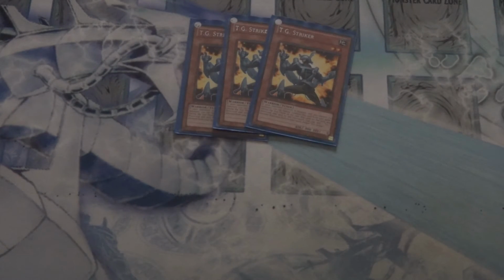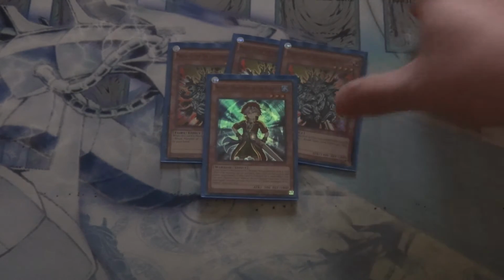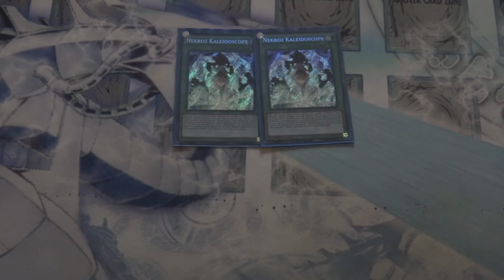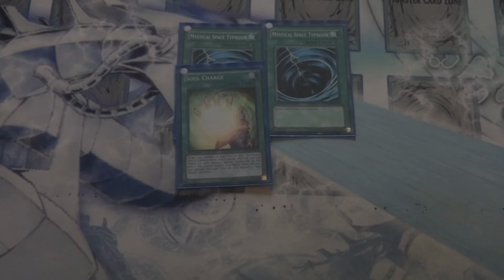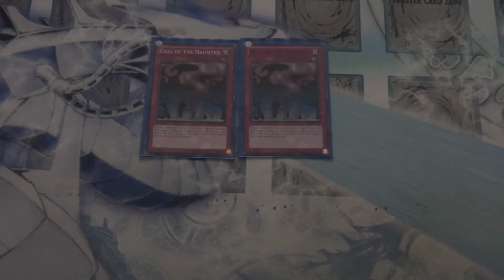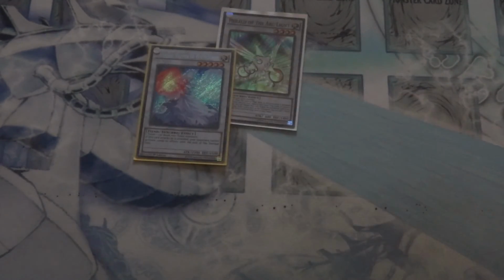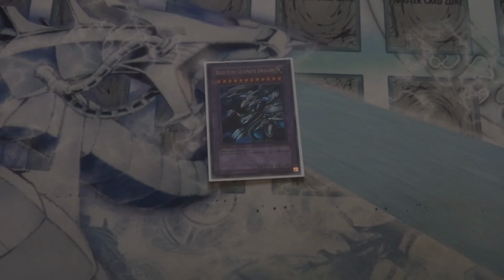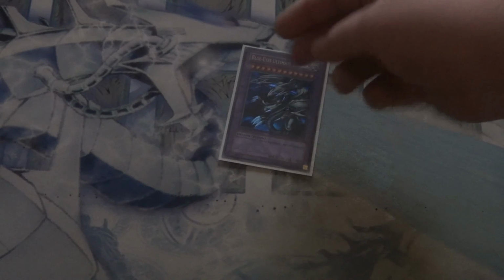Yu-Gi-Oh T.G. Nekroz Deck Profile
If summoning 1 Trishula can devastate your opponent, how much more damage can you do if you summon 2 in one turn? This deck answers that question and it results in a massive control of the game. This build uses the consistent and fast search engines of both Nekroz and T.G. archetypes. On top of being able to adapt towards your opponent's plays, it can also command total control over what monster you may take from your opponent. Along with other hidden power moves that the build can produce, this deck is a fearsome force for anyone to go up against. Less is more with the more budget style of this deck.

Monsters:
3x T.G. Striker
3x T.G. Warwolf
3x T.G. Rush Rhino
2x T.G. Cyber Magician
3x Manju Of The Ten Thousand Hands
1x Shurit, Strategist Of The Nekroz
2x Nekroz Of Clausolas
2x Nekroz Of Unicore
2x Nekroz Of Trishula

Spells:
2x Nekroz Kaleidoscope
1x Nekroz Mirror
1x Nekroz Cycle
3x Reinforcement Of The Army
2x Mystical Space Typhoon
1x Raigeki
1x Soul Charge

Traps:
3x TG1-EM1
2x Call Of The Haunted
2x Jar Of Avarice
1x Solemn Warning

Extra Deck:
1x Herald Of The Arc Light
2x T.G. Wonder Magician
1x Armedes, Keeper Of Boundaries
1x Naturia Barkion
1x Goyo Guardian
1x Black Rose Dragon
1x Stardust Dragon
1x Stardust Spark Dragon
1x Scrap Dragon
1x Mist Wurm
1x Trishula, Dragon Of The Ice Barrier
1x Star Eater
1x Daigusto Emeral
1x Blue-Eyes Ultimate Dragon